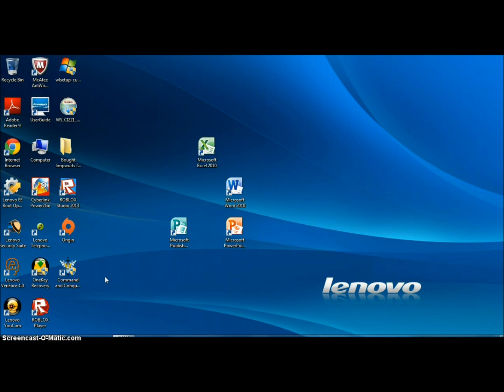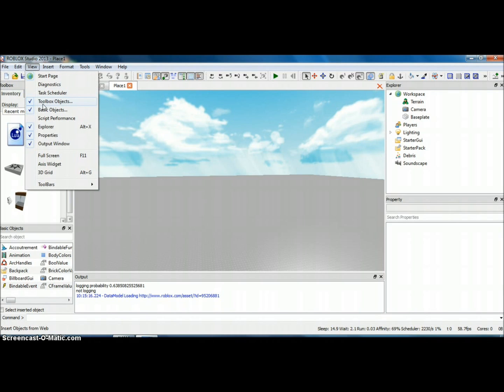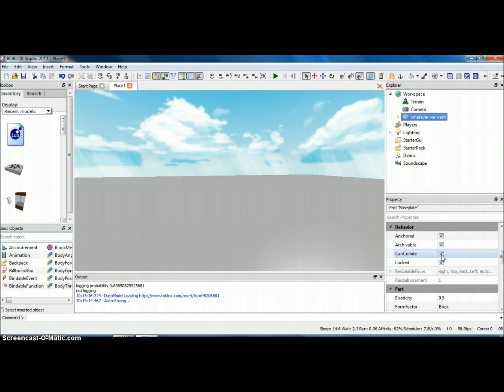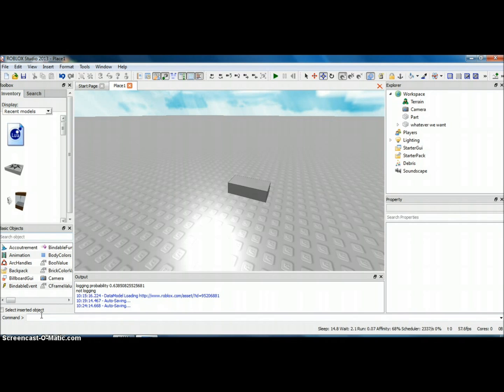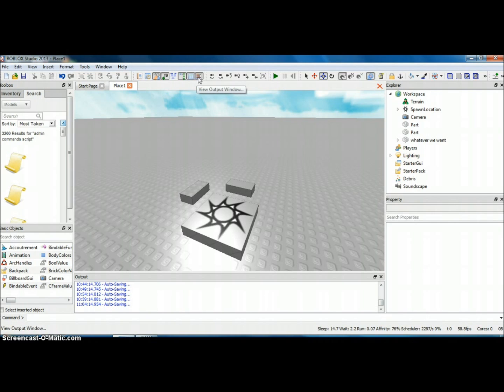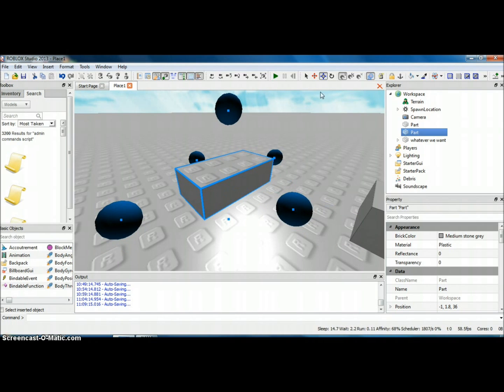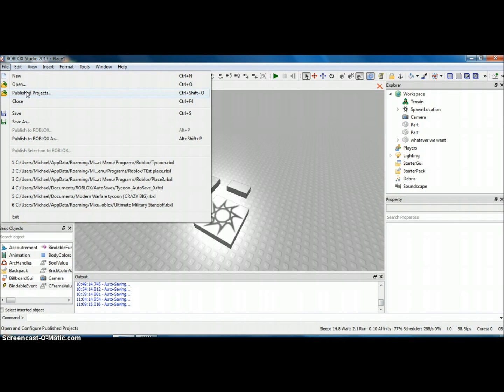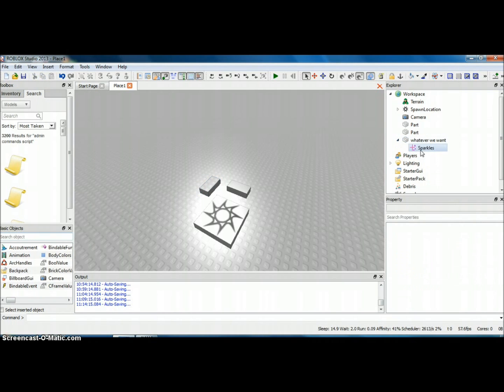ROBLOX Scripting Tutorials-Ep-0 - Super Basics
This is where everything you need to know is covered in order for the rest of the series to make sense. May be somewhat boring but there is a lot of useful information! Any questions will be answered in the comments if you ask!